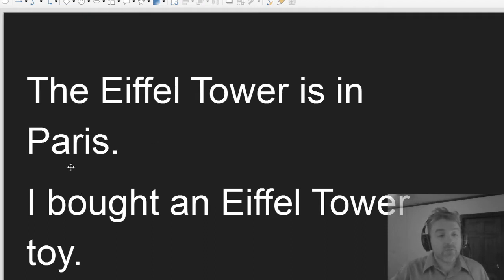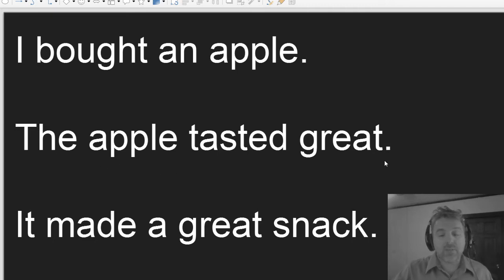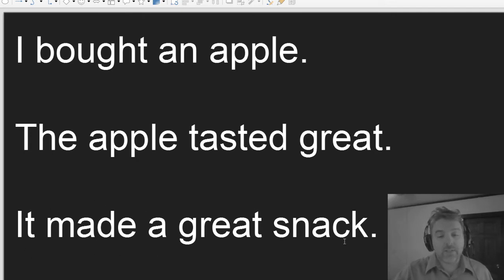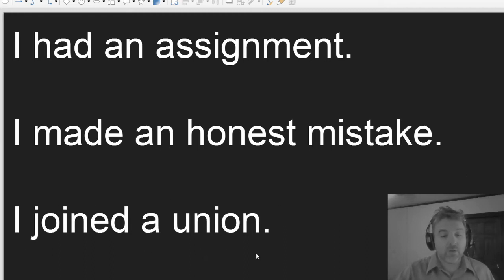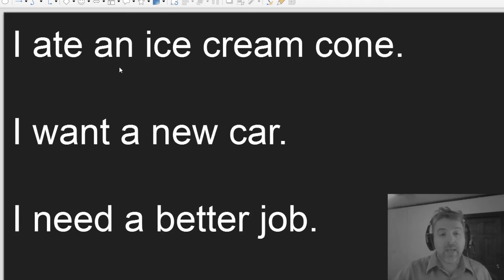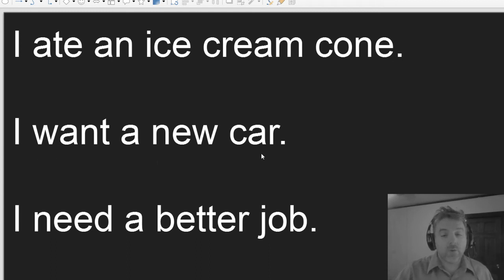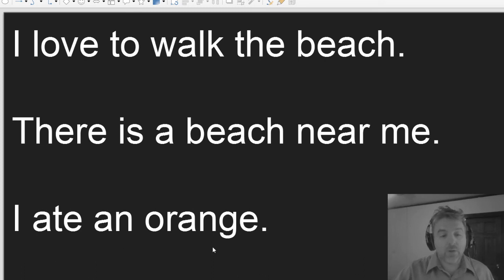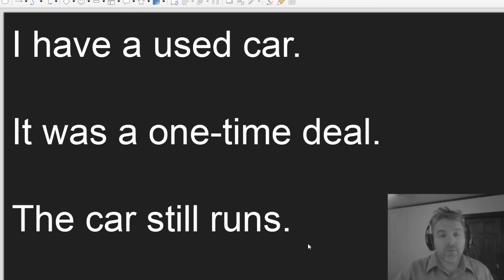The,A,An ESL English grammar ESL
An English grammar lesson on how to use the, a, and an.

The,A,An